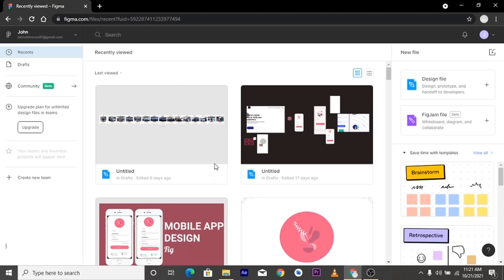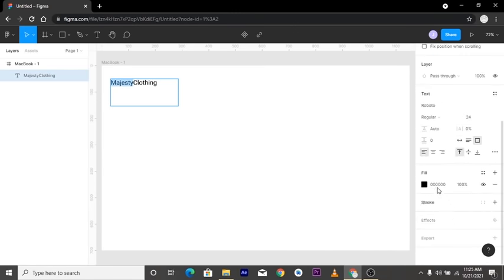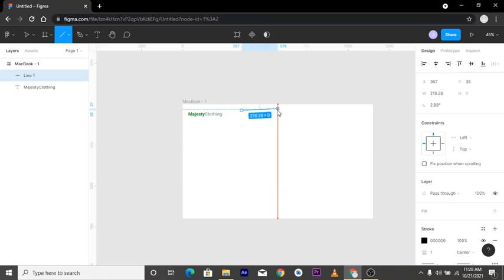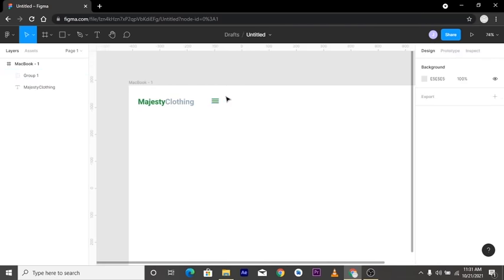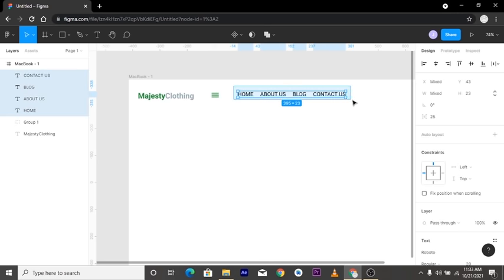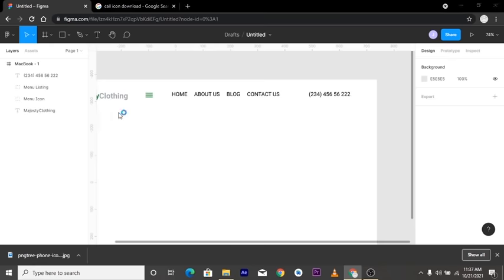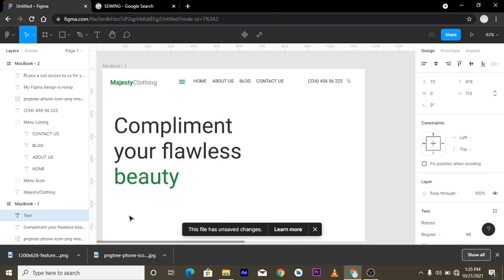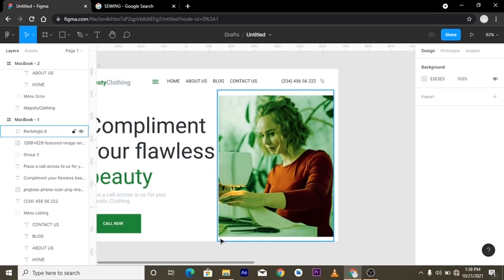Figma Web Design Tutorial In Less Than 20 Minutes.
One great skill in Web Design is to carry out User Interface Design (UI) and User Experience (UX)  Design for Web Applications.  In this video, I'm going to show you how to design a website in Figma. Figma is a free tool for creating User Interfaces in Web Applications.